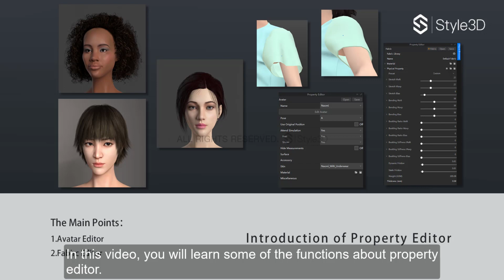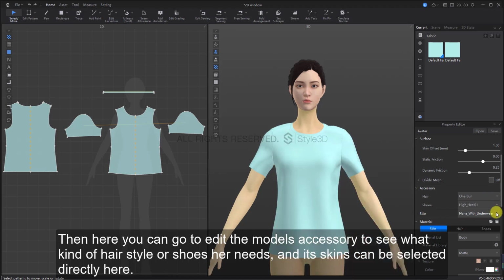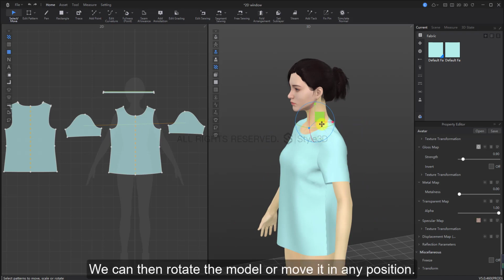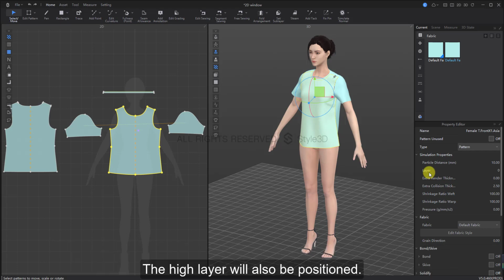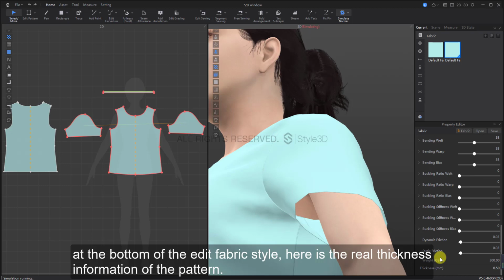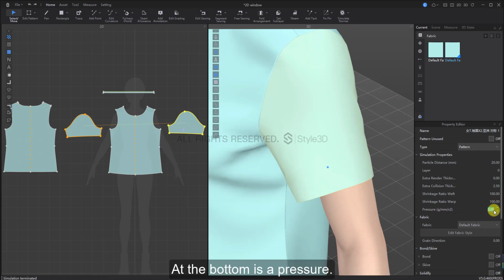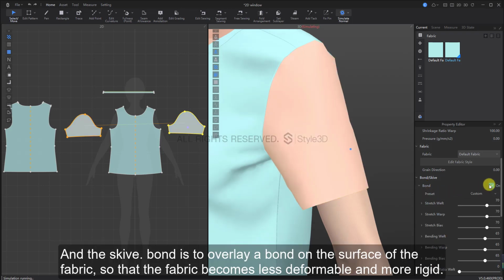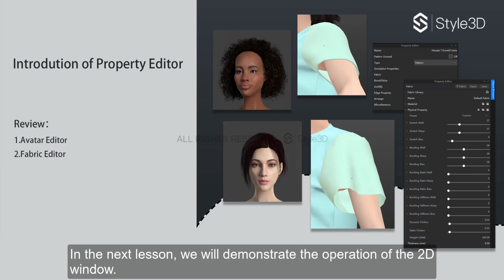Style3D tutorial (6) Instructions of Property Editor